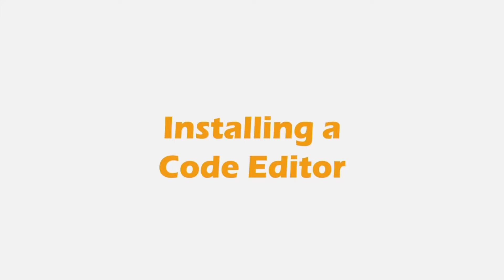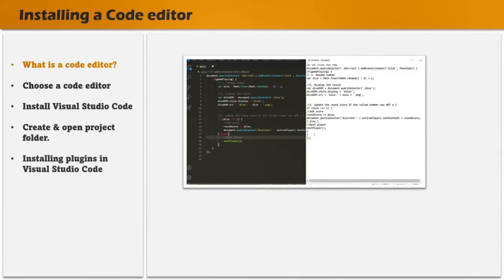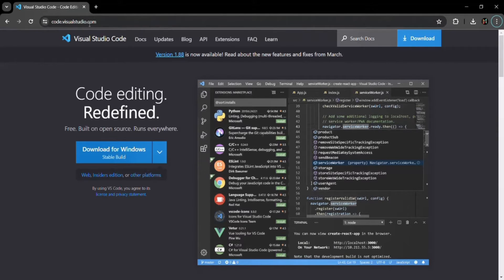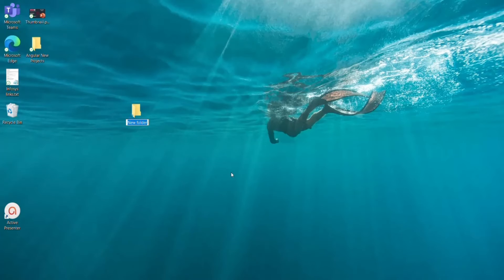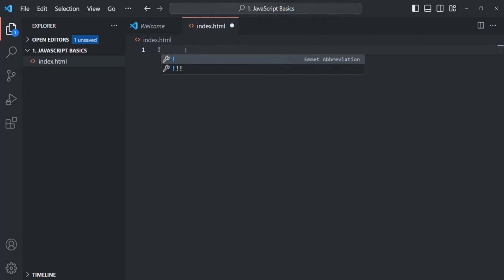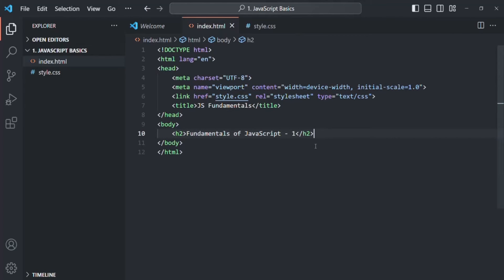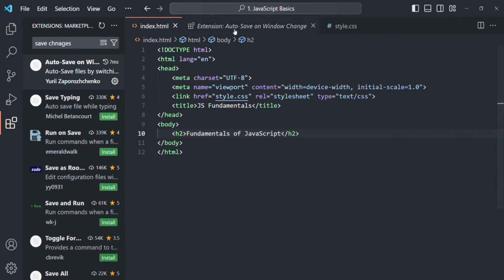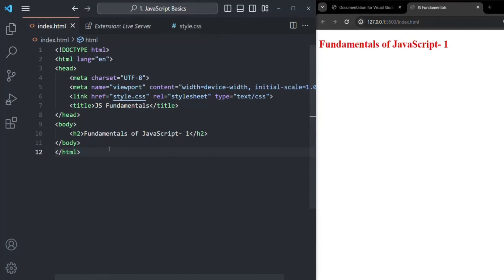#02 Installing a Code Editor | Fundamentals of JavaScript | A Complete Modern JavaScript Course